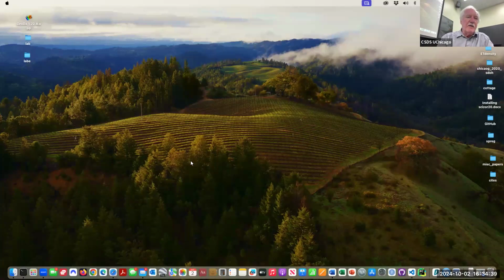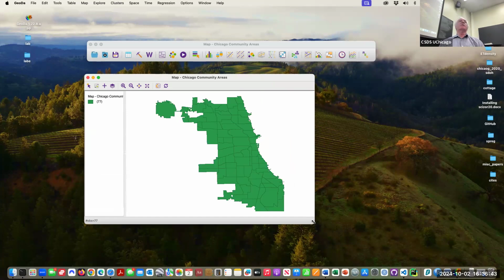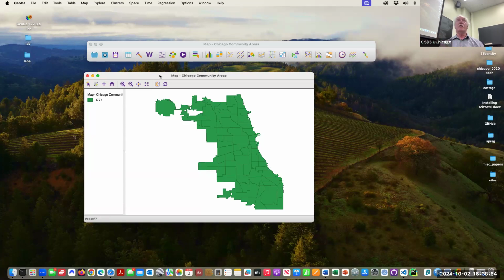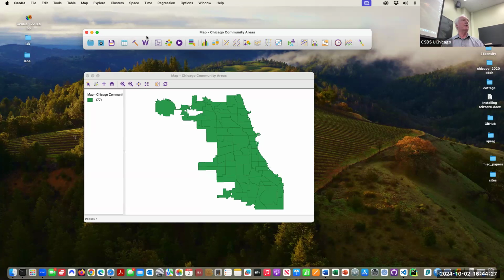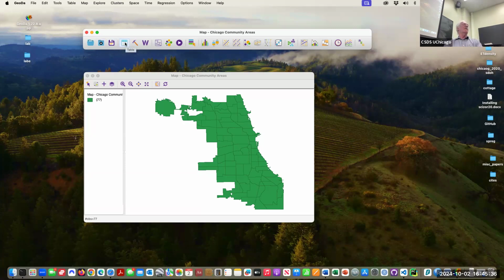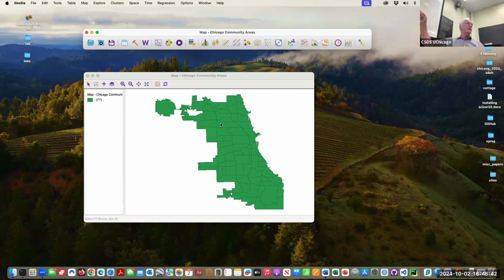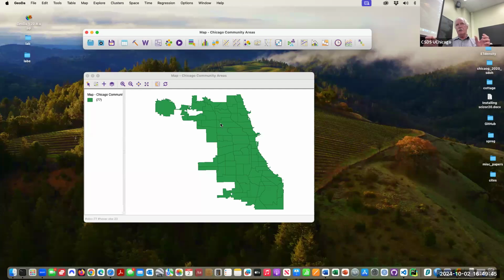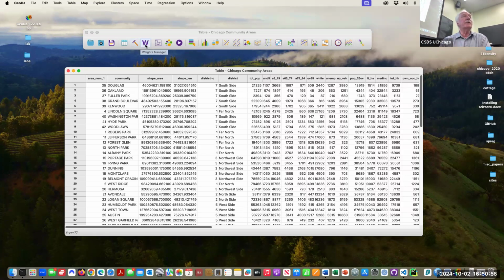GeoDa Demo: Overview of Functionality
In this GeoDa demo, Professor Luc Anselin gives an overview of the program's functionality by reviewing the toolbar icons.

Anselin, L. (2024). An Introduction to Spatial Data Science with GeoDa: Volume 1: Exploring Spatial Data. CRC Press.

Fall 2024